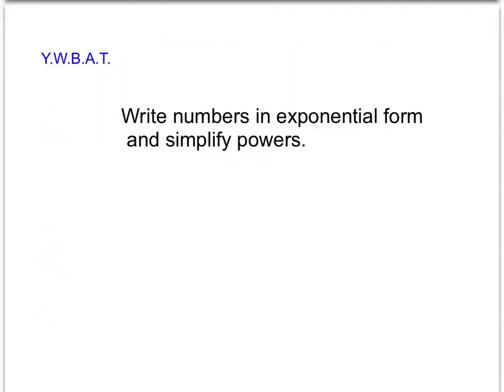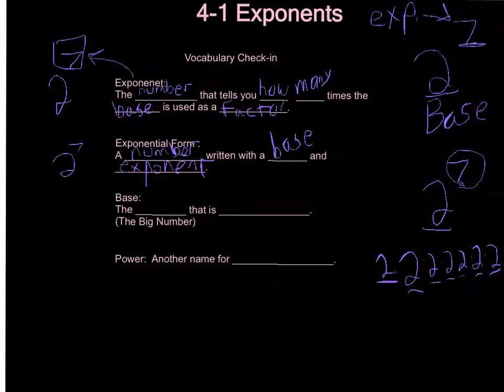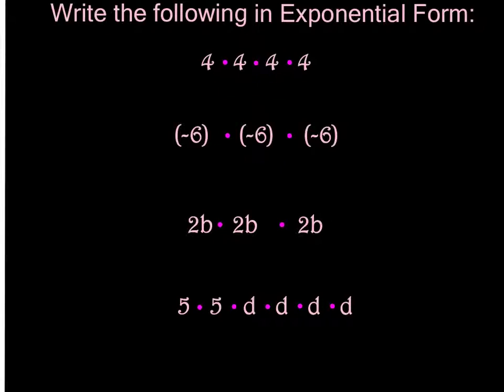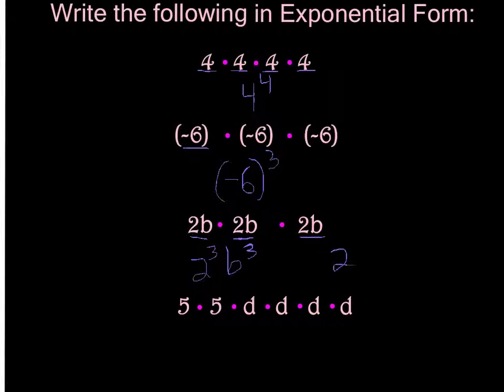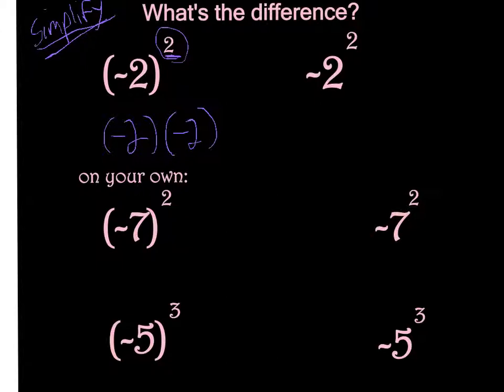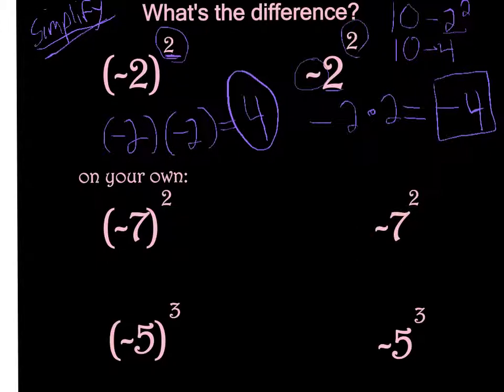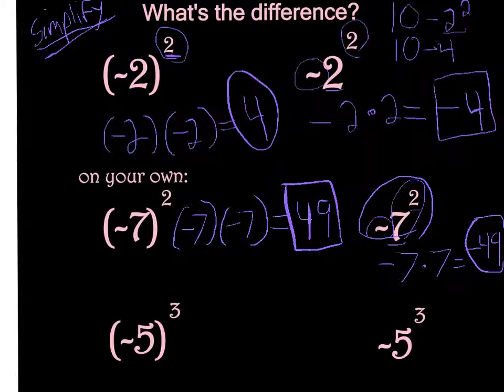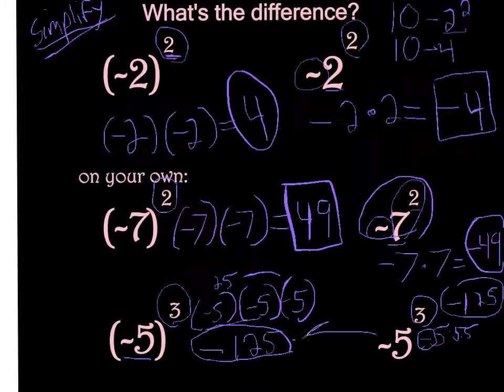4 1 holt exponents p1dd